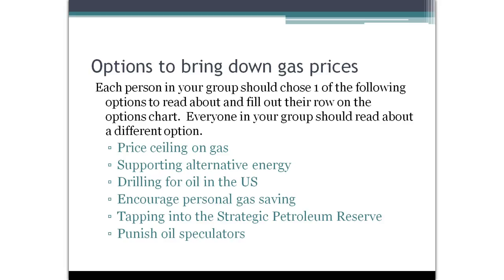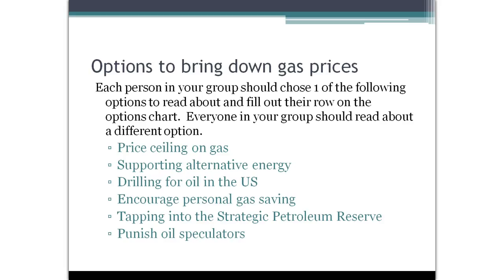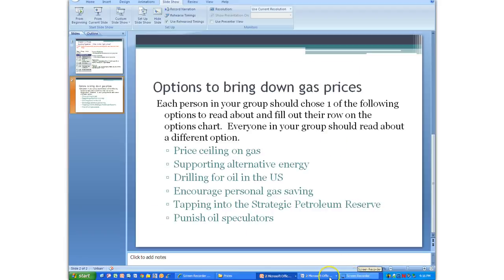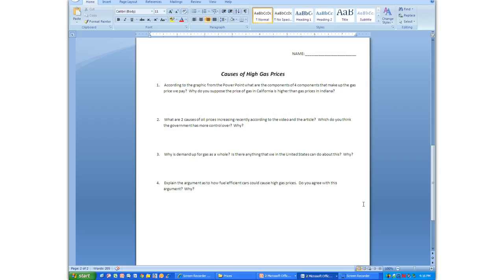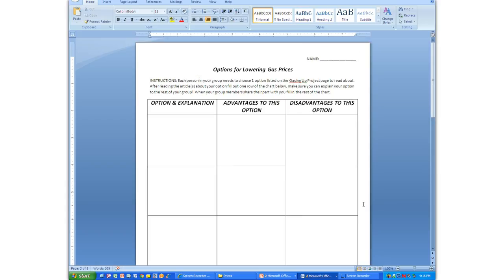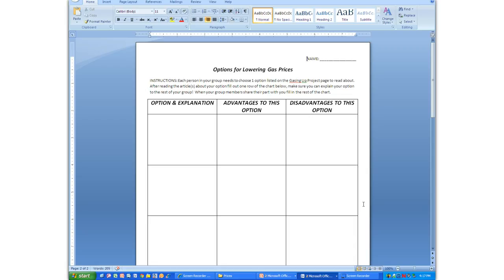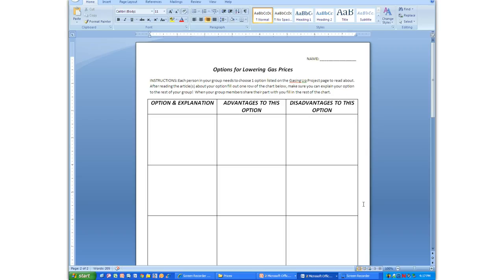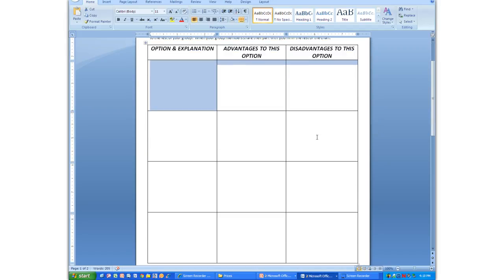Sub Plan for 3/27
Instructions for Economics class when there is a sub.